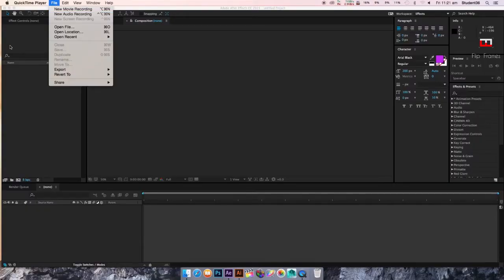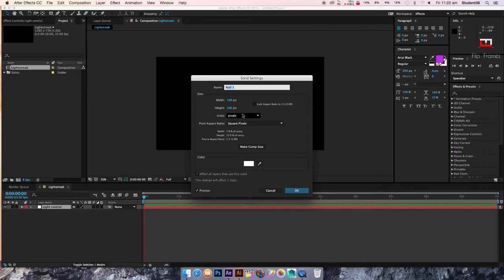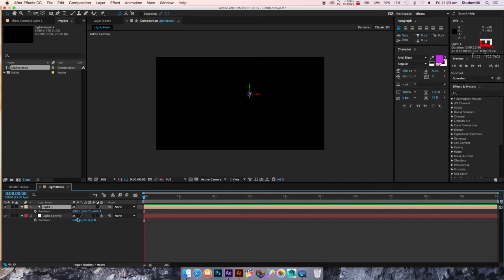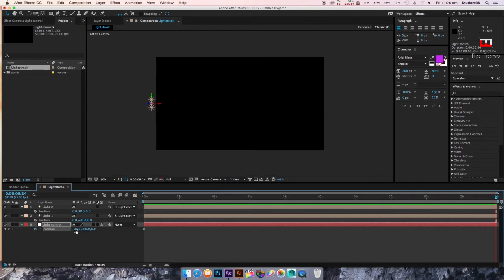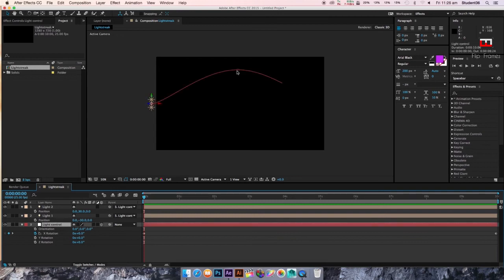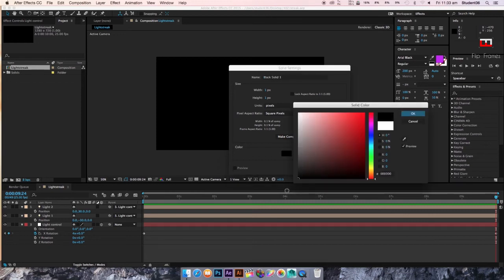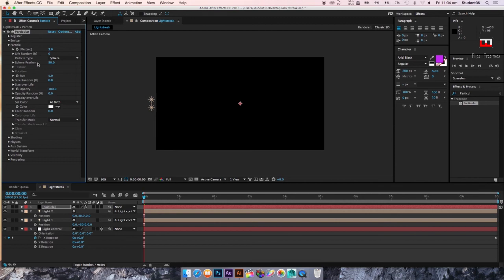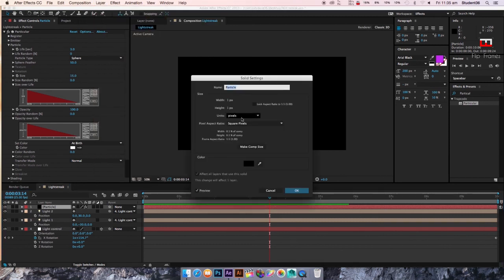After Effects Tutorial on Particular(Trapcode) | FlipFrames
A tutorial for beginners on using Particular in adobe after effects

Tutorial made and edited by Subhosree Paul | FlipFrames